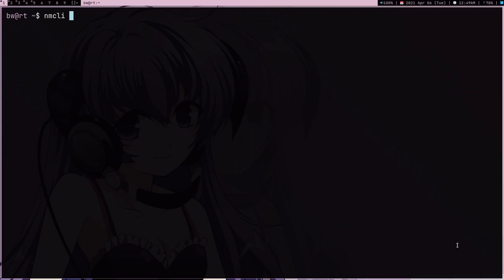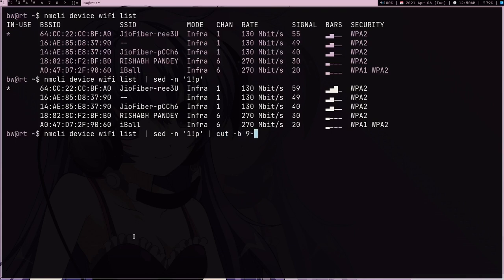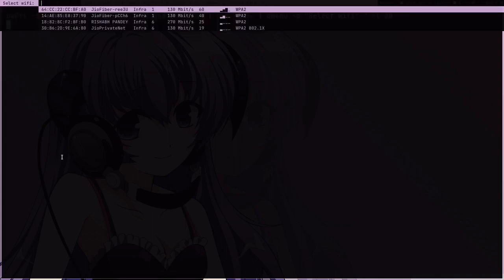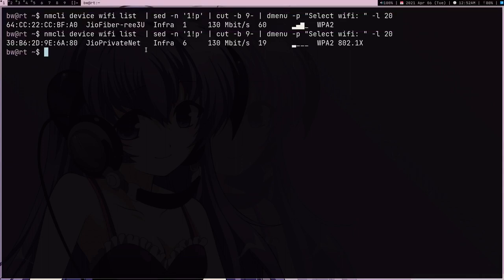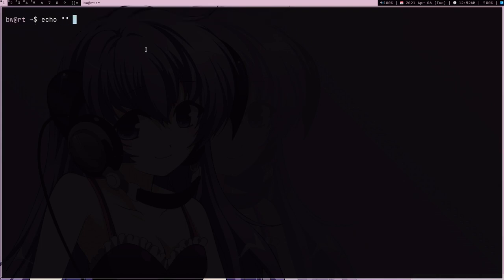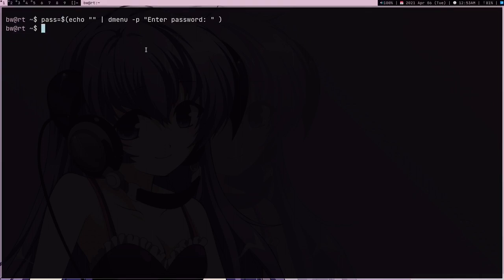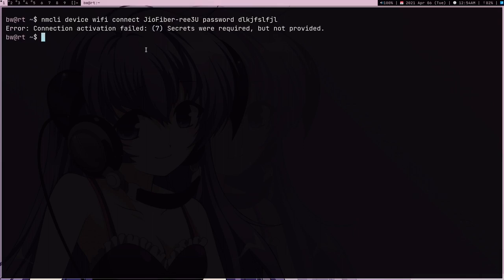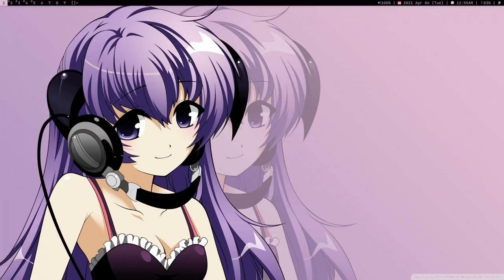Connect with wifi using Linux terminal feat. dmenu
In this video I am going to share a very simple trick to easily connect with wifi, using dmenu.

keyword for stupid yt algo - dmenu nmcli linux command line arch linux wifi wlan